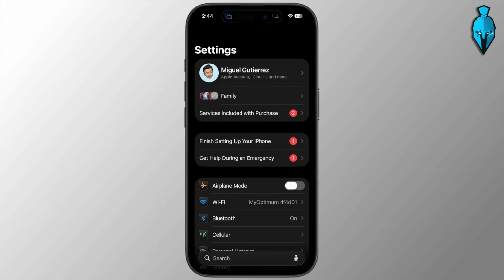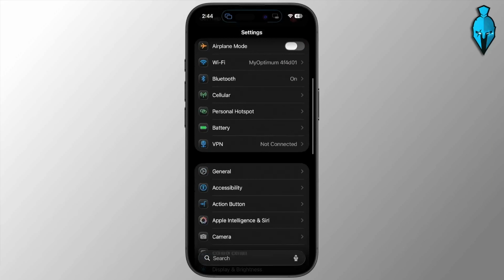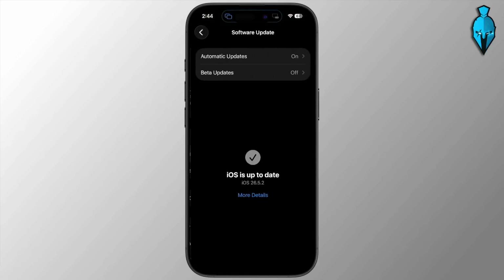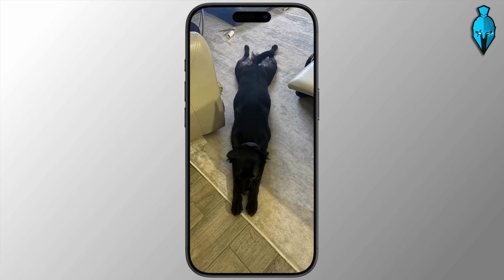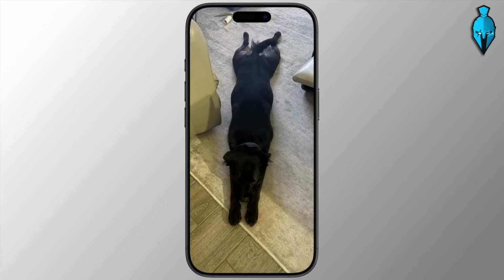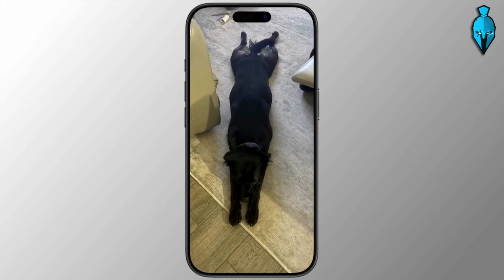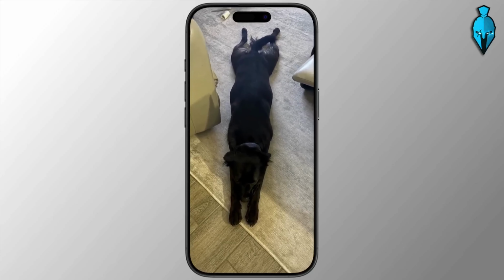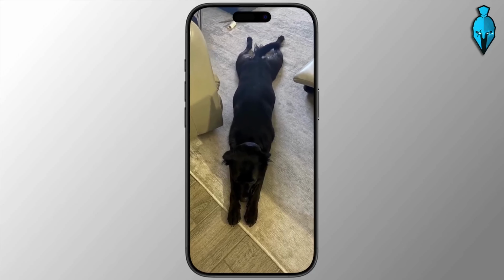How To Do Spatial Scene On iPhone - Full Guide